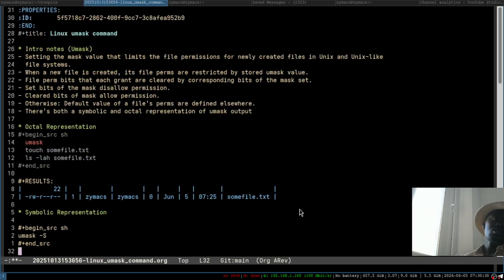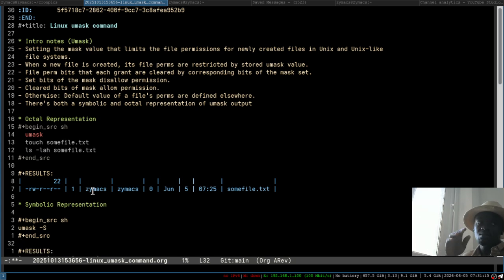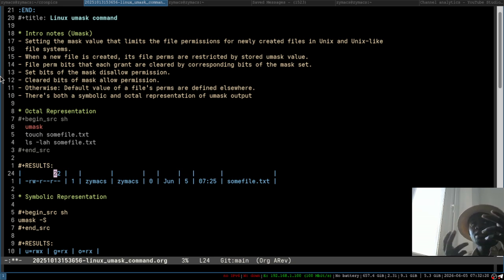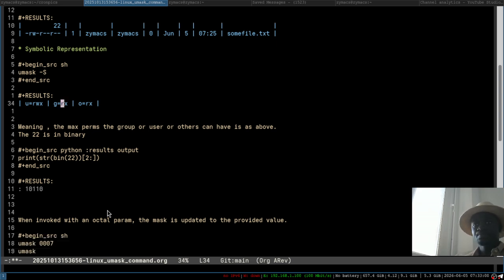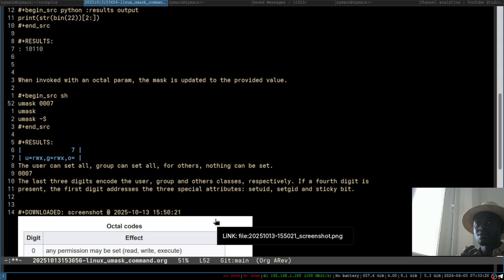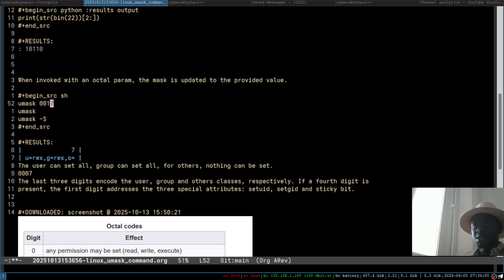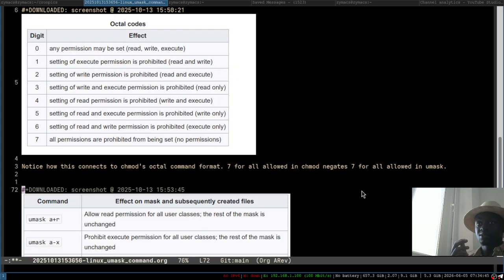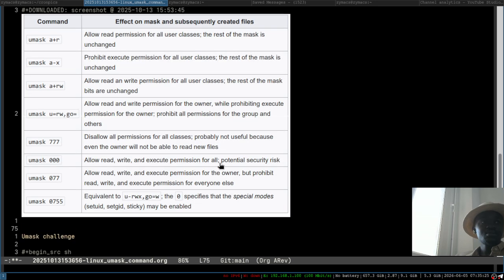Linux Umask Command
- What its used for
- Output representation
- Methods to configure permission bits with the umask command